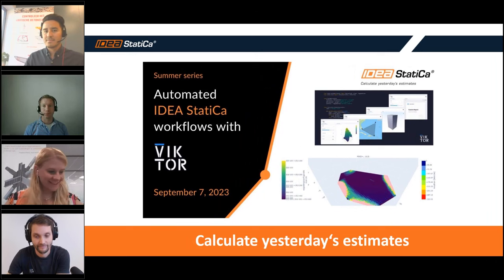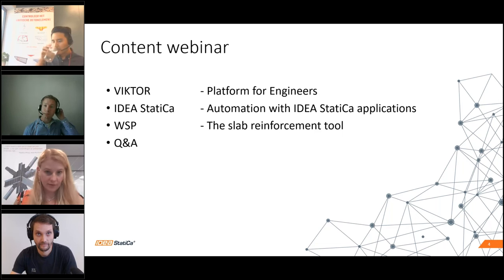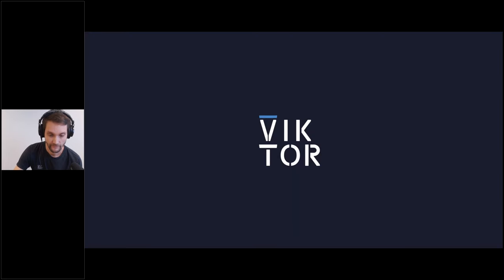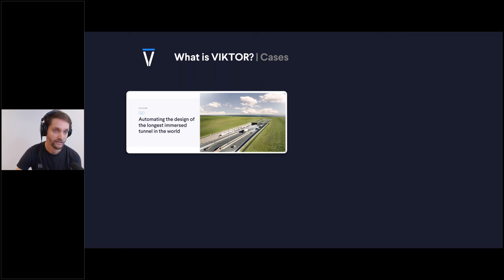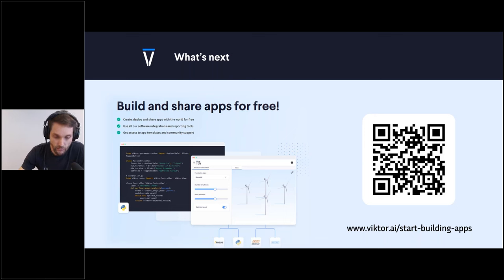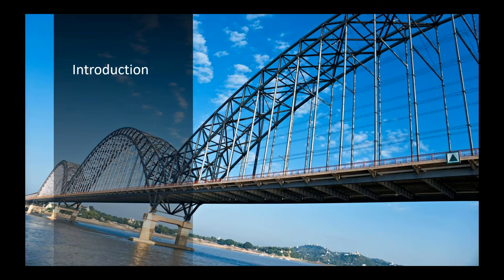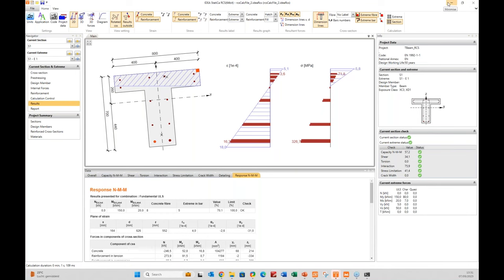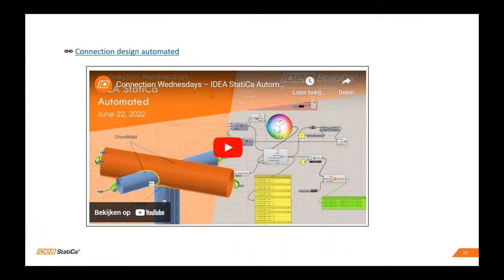Automated IDEA StatiCa workflows with VIKTOR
Are you an engineer looking for ways to automate your workflows to reduce time, risk and materials in your design? In this webinar, in collaboration with VIKTOR and WSP, we shall go through advanced automated workflows where IDEA StatiCa can be used, specifically the Slab-Reinforcement tool.
VIKTOR is a platform that allows engineers to easily create and share web applications that automate their workflow using Python. The apps can also connect with different software packages, like IDEA StatiCa.
The Slab-Reinforcement tool allows engineers to quickly generate an ideal reinforcement configuration for any type of concrete slab. Whether it be a tunnel, a foundation, or a quay wall, the engineers can upload their designed construction (i.e. a SCIA Engineer model) and perform iterative IDEA StatiCa analyses based on EUROCODE 2.

Webinar content:
How to use the VIKTOR platform to connect apps
Automating the design process using the platform
Connect Slab-Reinforcement tool and IDEA StatiCa
Automatically iterate the code-check to get a quick, safe, and economical design